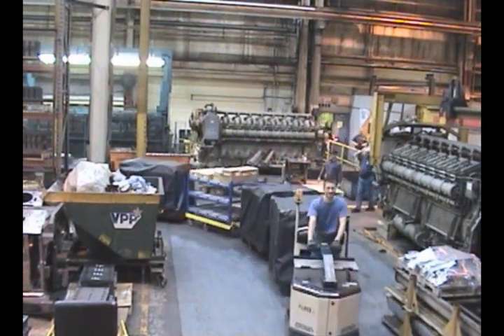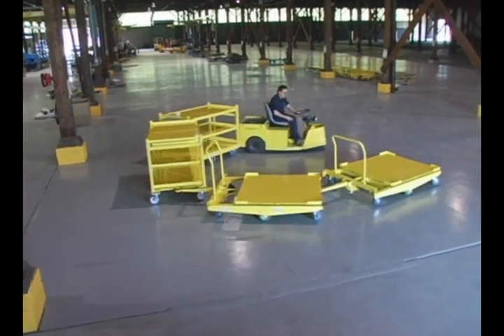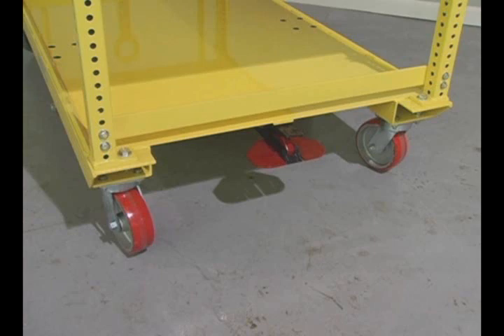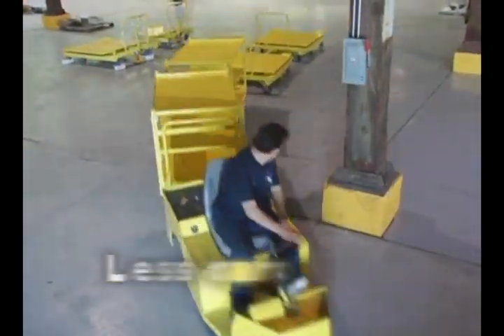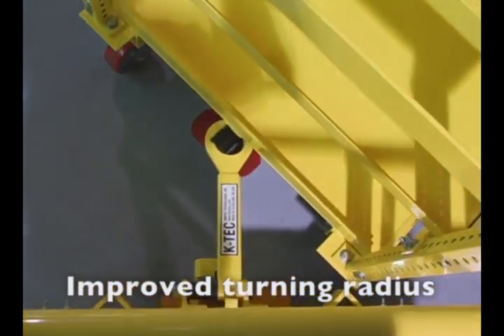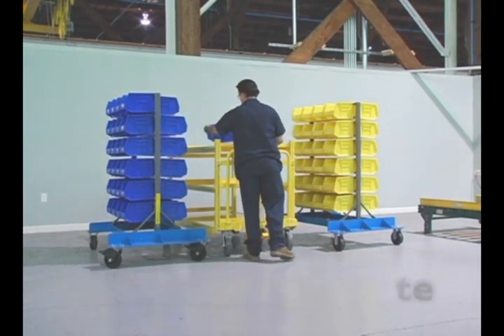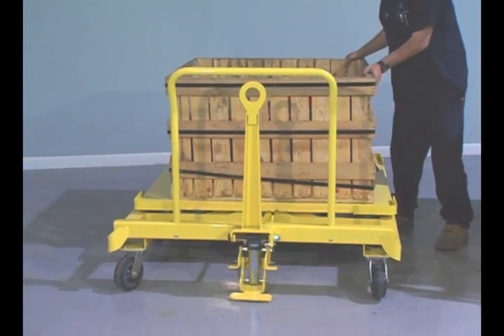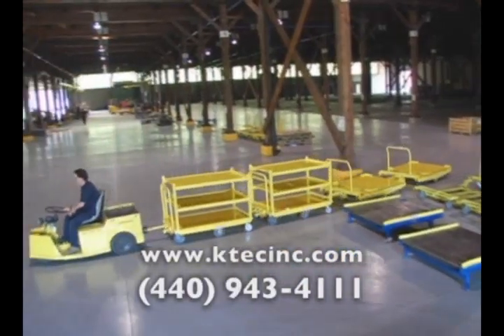Improved Cart Handling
Modified pivot point (MPP) steering helps carts in trains turn tighter in narrow aisles. It greatly improves manual movement in work cells and allows for built-in lift pockets under the cart frame.